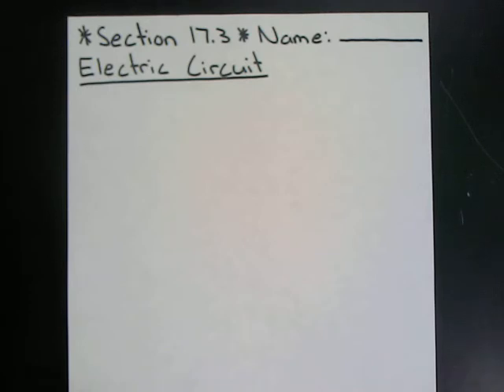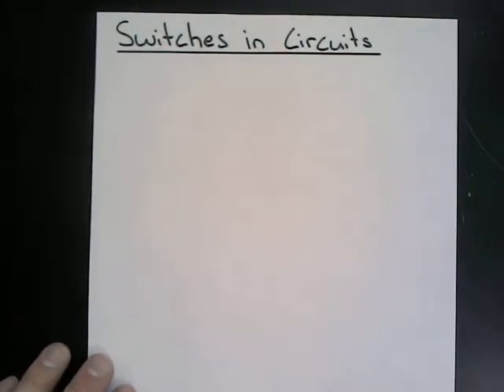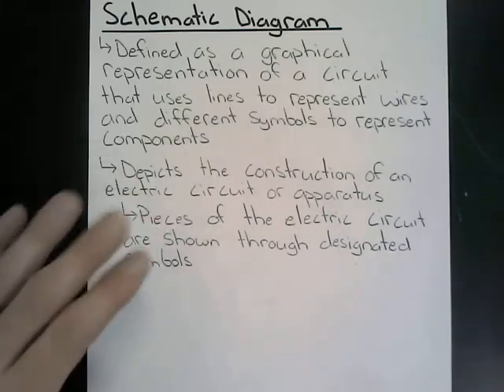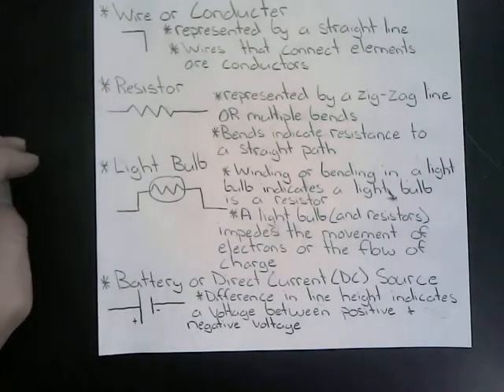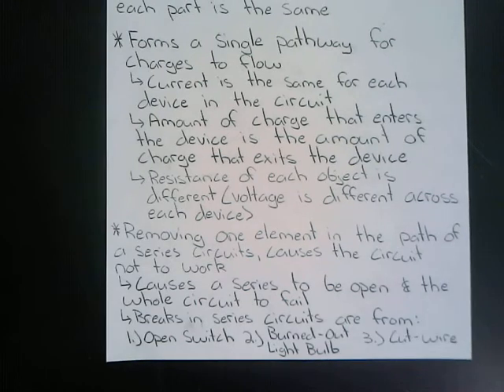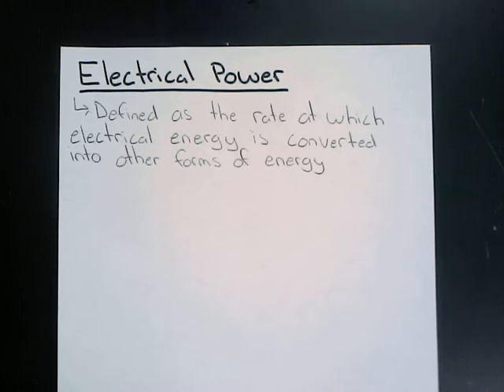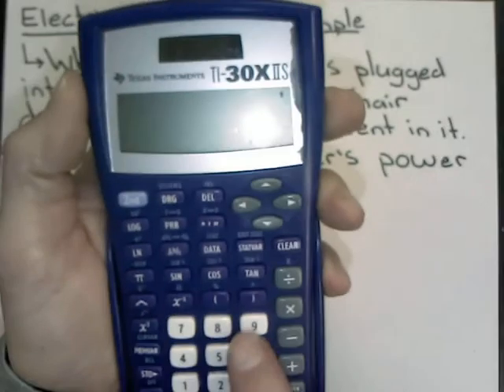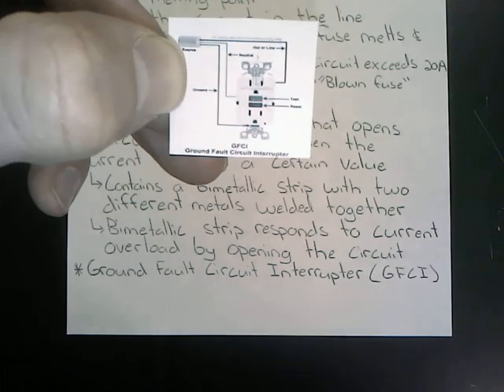Section 17.3 ICP Notes